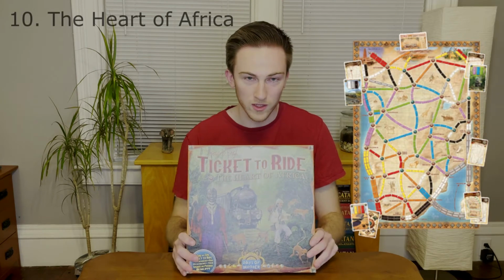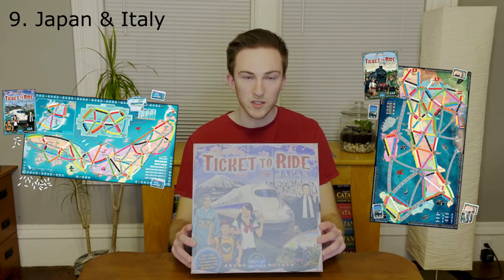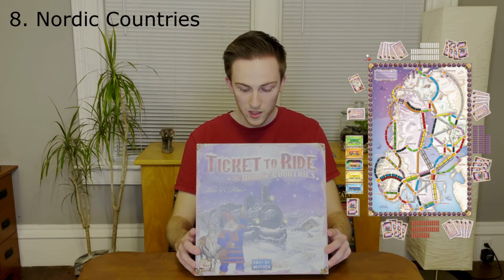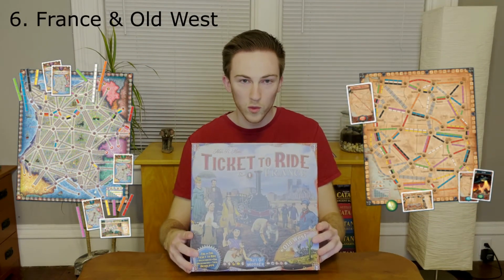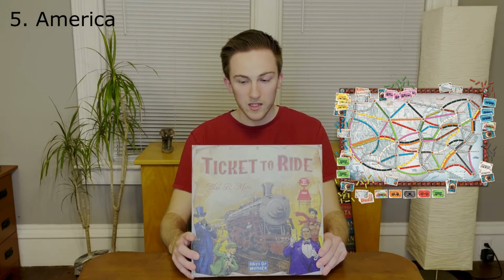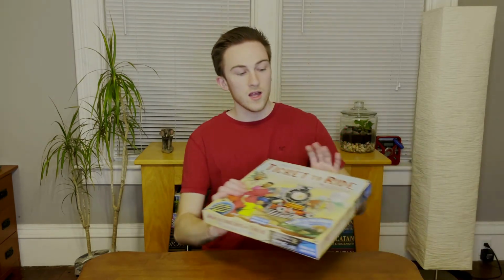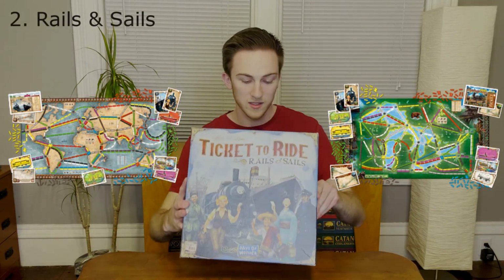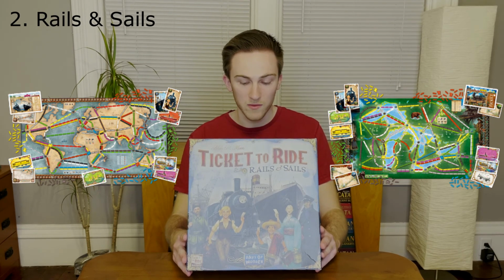Ticket To Ride Maps - Ranked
Ranking all of the Ticket to Ride Base Games and Map Expansions.

0:00 Introduction
0:22 Nederland
1:04 The Heart of Africa
2:12 Japan & Italy
3:40 Nordic Countries
4:32 Asia
5:33 France & Old West
6:57 America
8:30 India & Switzerland
9:10 U.K. & Pennsylvania
10:53 Rails & Sails
11:51 Europe